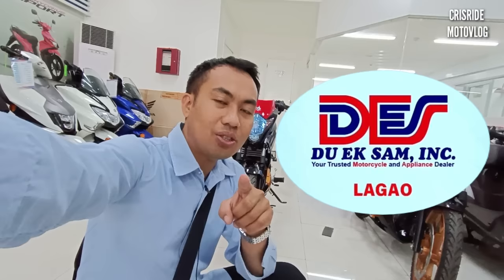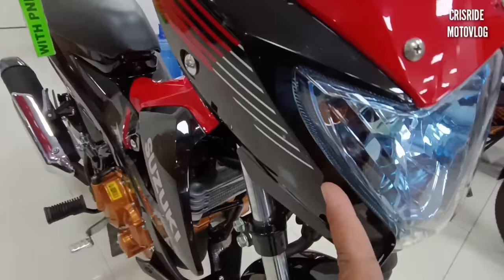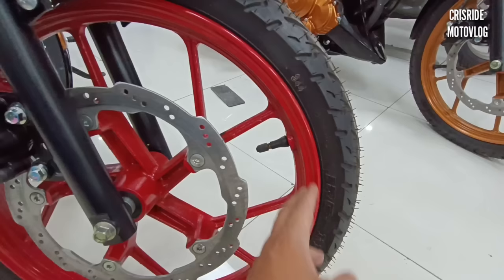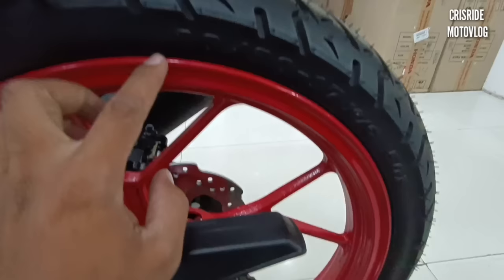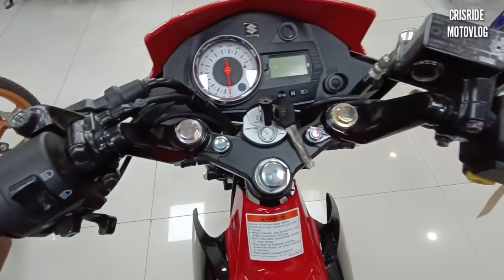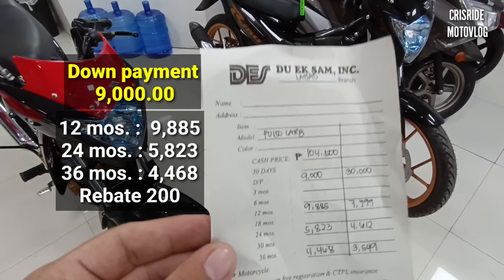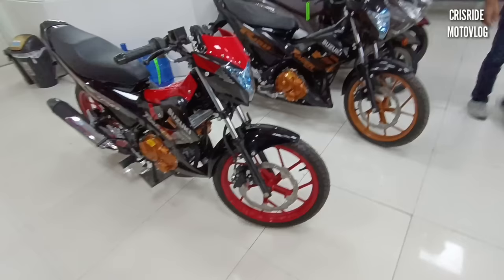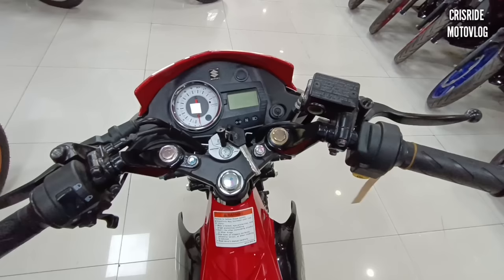Mas Ginalingan! Suzuki Raider R150 carb , 2023 Price and installment update | CRISRIDE MOTOVLOG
Suzuki Raider R150 Carb | Quick Review  | Price and Installment update
Crisride motovlog